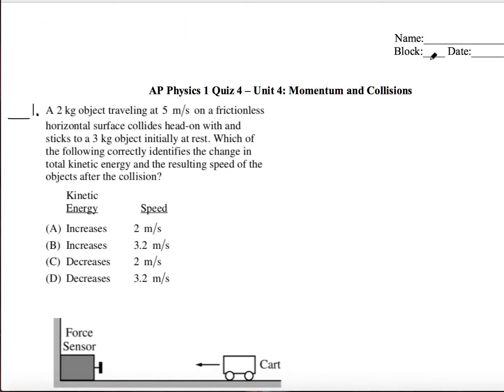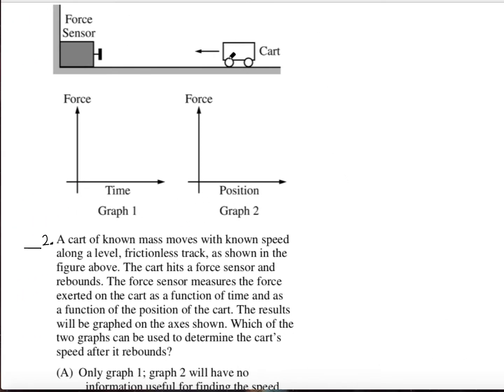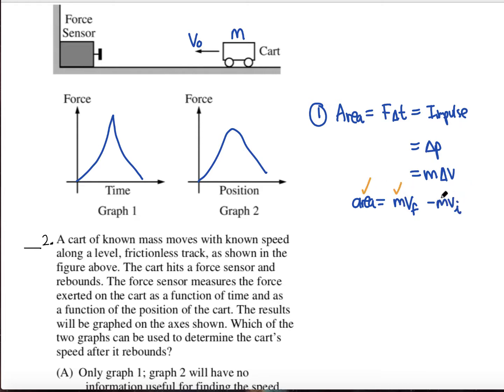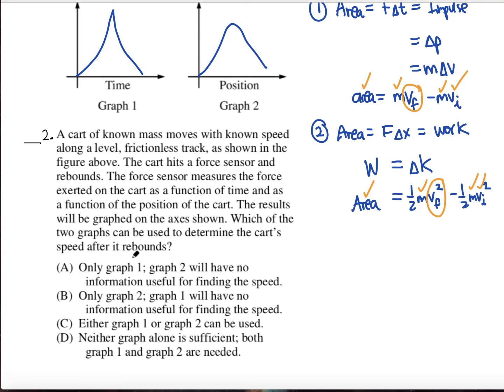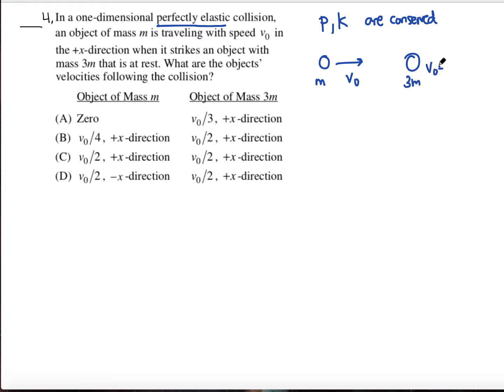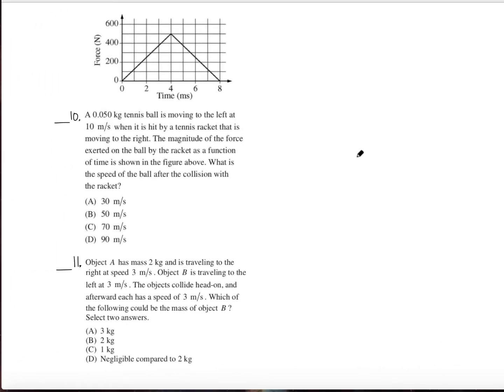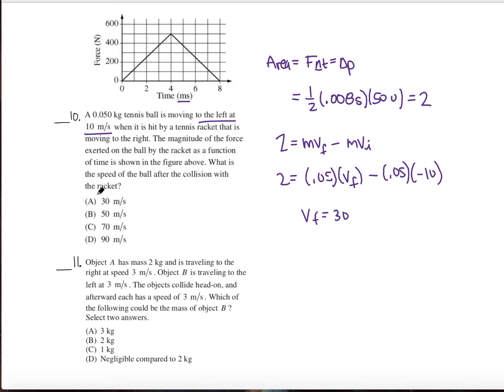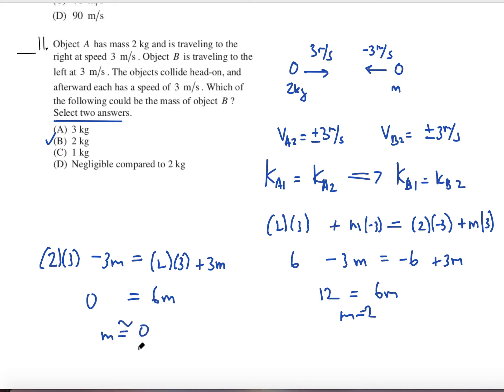Unit 4 Quiz (Momentum) Solutions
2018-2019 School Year